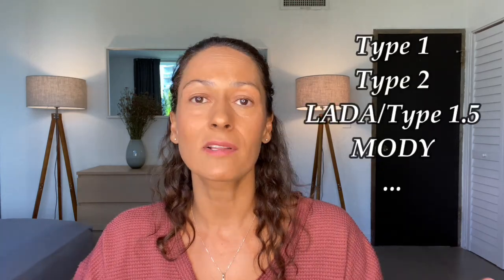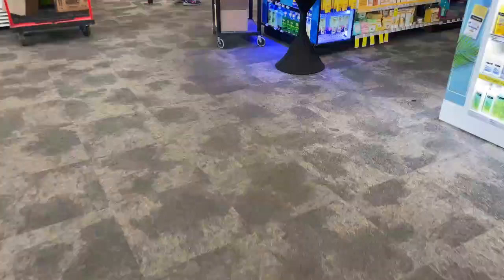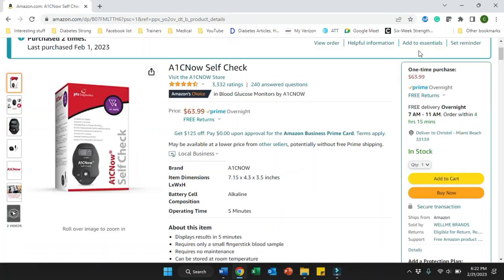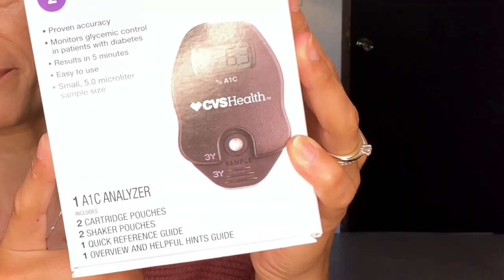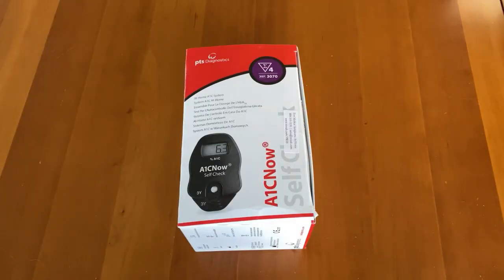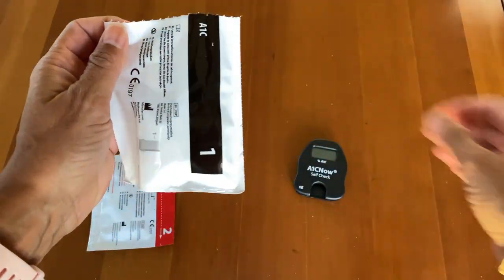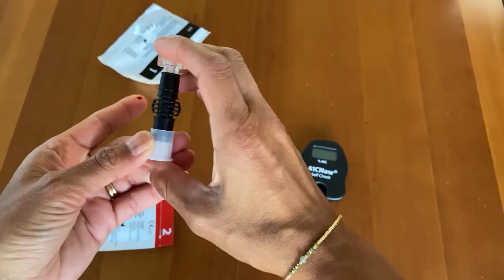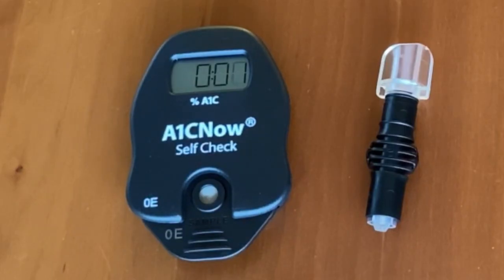Get Your A1c in 5 Minutes – at Home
Keeping track of your A1c can be a good way of knowing if your blood sugar management is on track or if you need to make tweaks to your care.

But going to the doctor to get the test can be both expensive and time-consuming, so let me show you how to quickly measure your A1c at home and at a surprisingly affordable price.

At-Home A1C Kit (2 Tests)
At-Home A1CNow Kit  ► CURRENTLY UNAVAILABLE ON AMAZON

0:00 Intro
1:14 Where to get an at-home A1c test kit
2:53 How to do the at-home A1c test correctly
5:47 Understanding your A1c result
7:22 How accurate are at-home A1c tests?